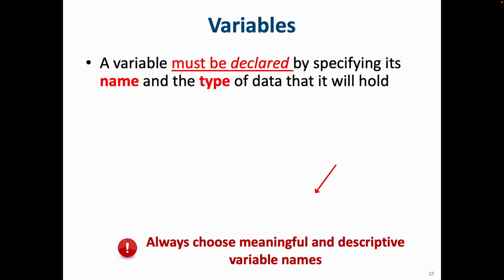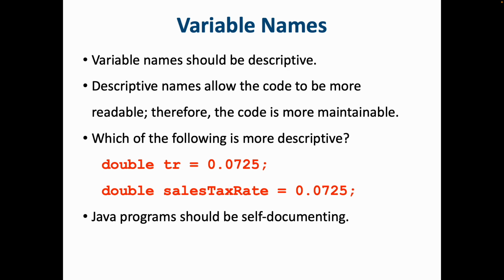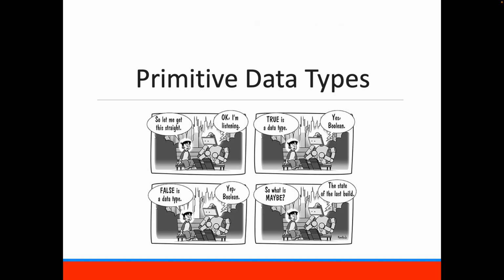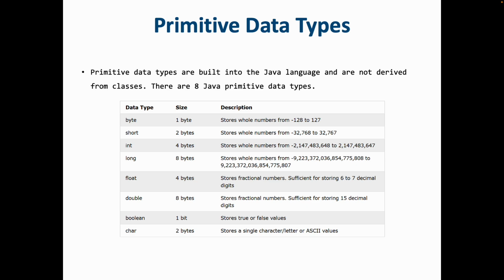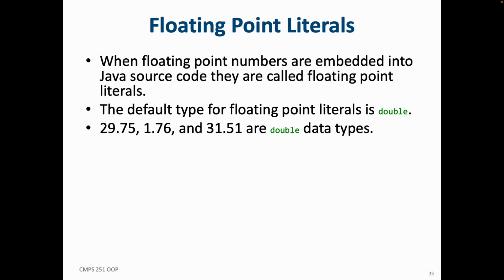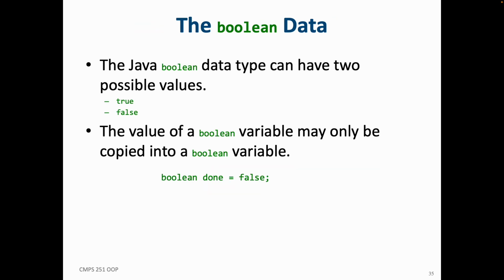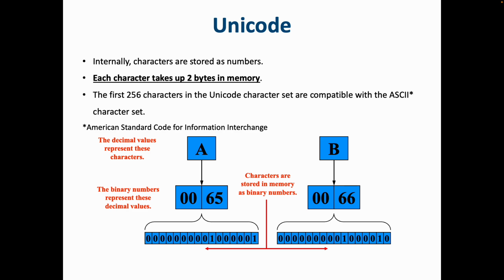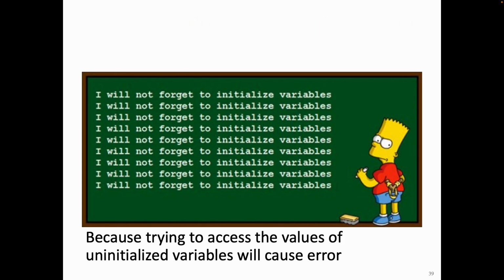CMPS 251 Fall 2025 Lecture 2 Part 1 Java Fundamentals